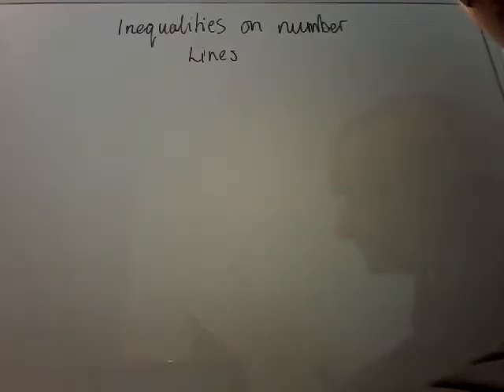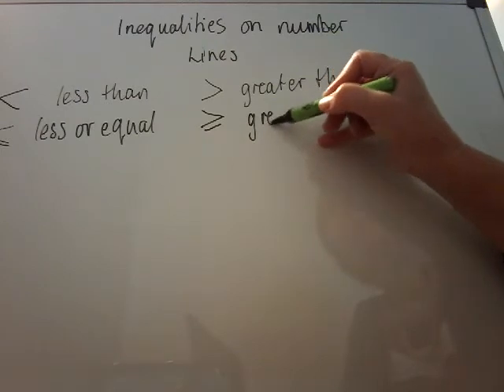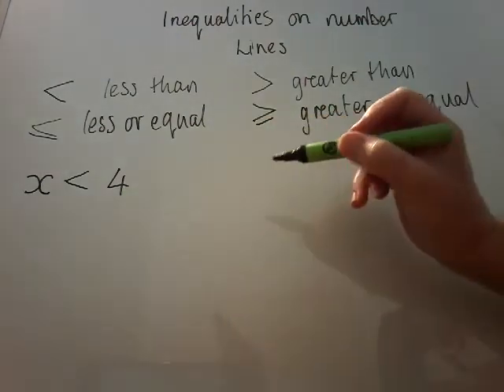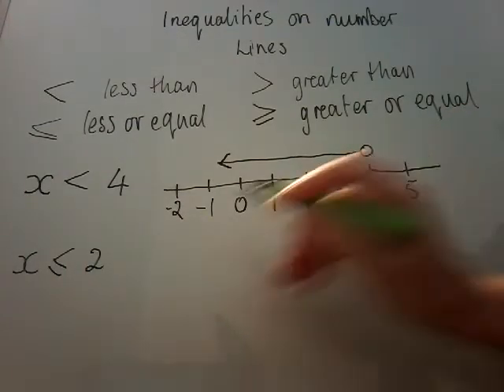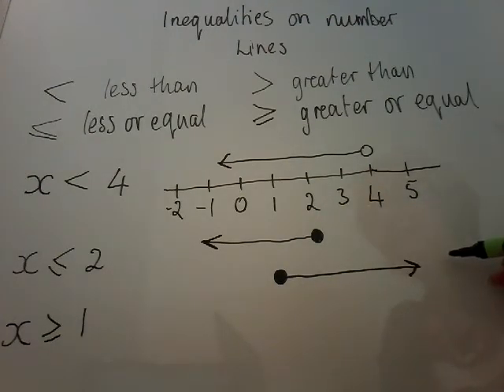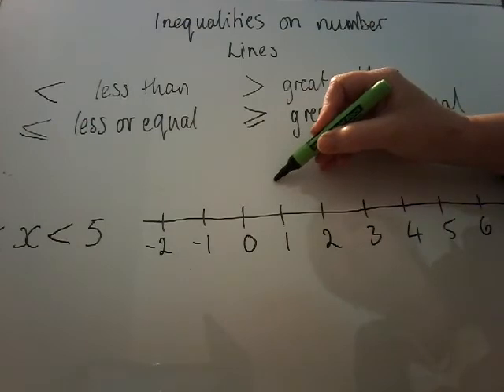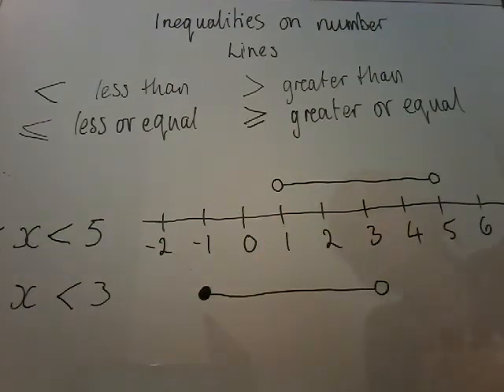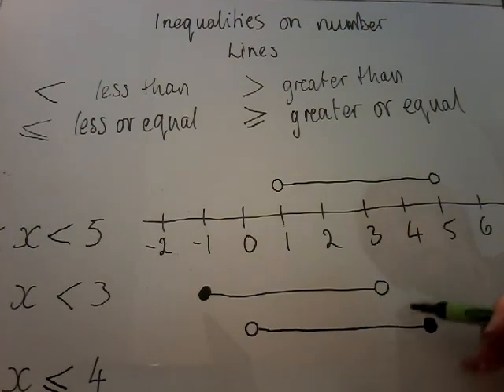Inequalities on number lines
How to show expressions such as x is less than 6 on a number line.